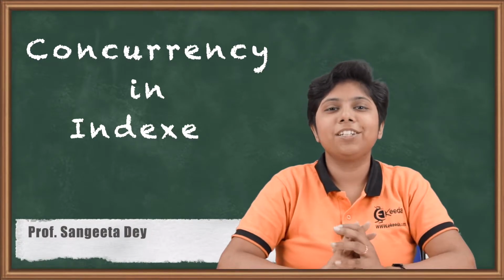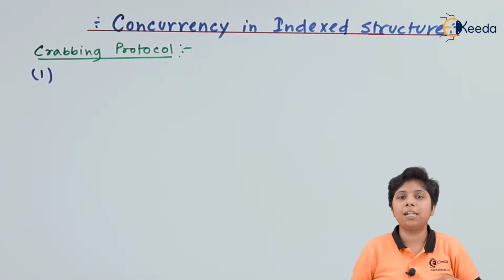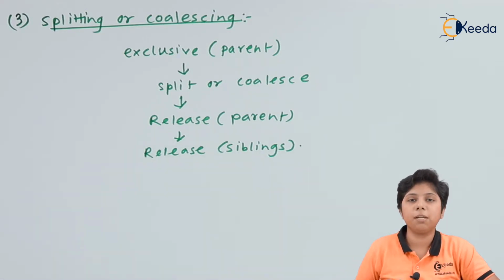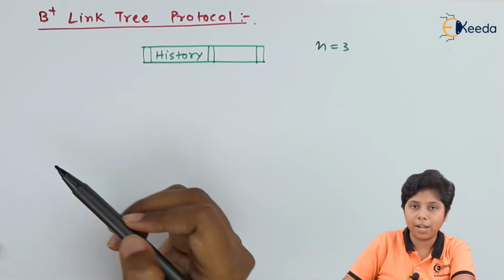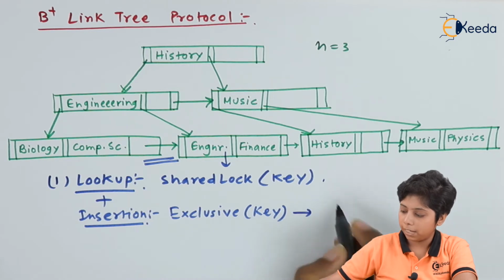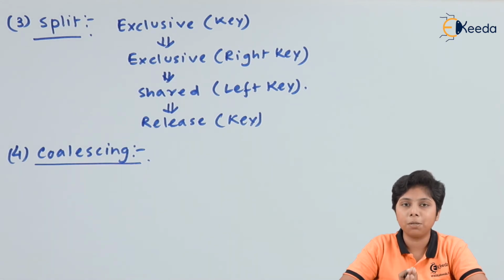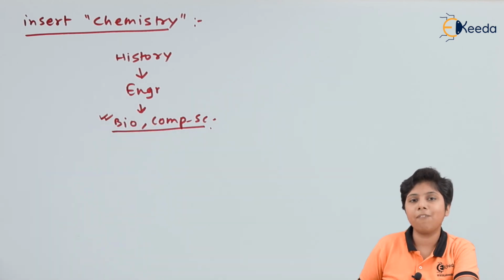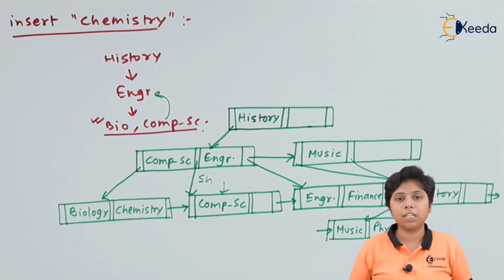Concurrency in Indexed Structures - Transaction Management - Database Management System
Video Name -  Concurrency in Indexed Structures

Happy Learning